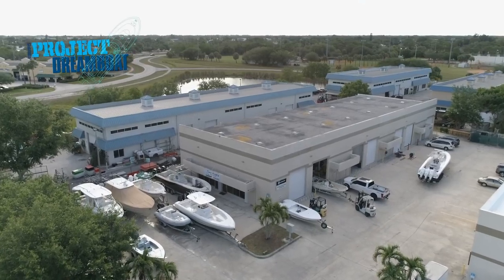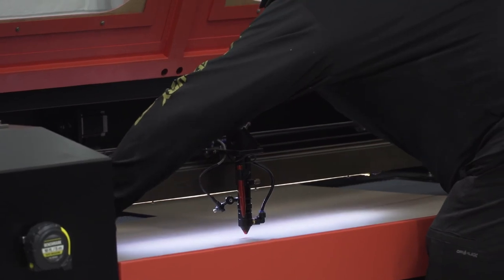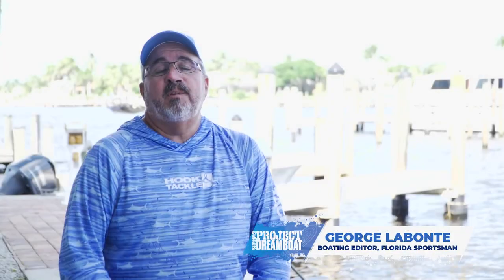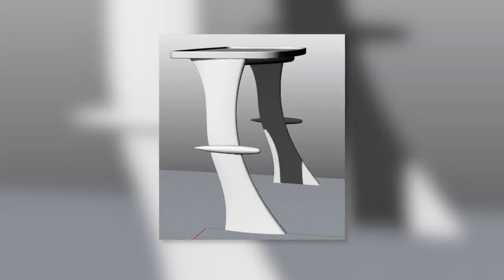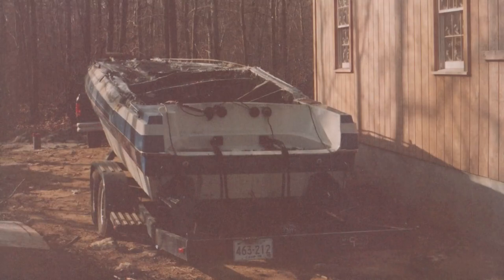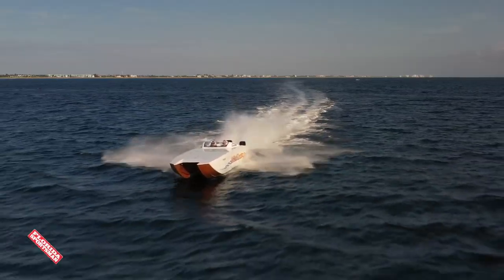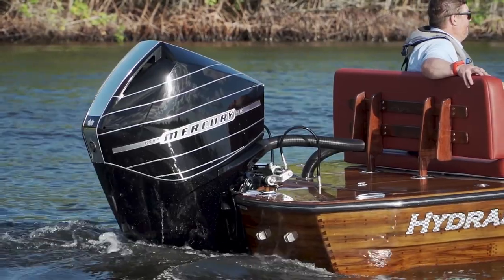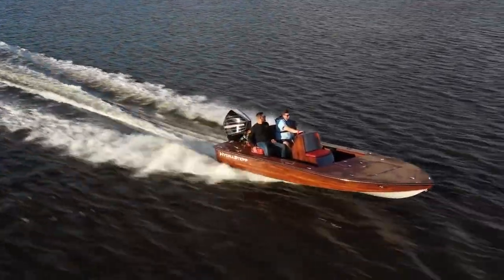Florida Sportsman Project Dreamboat 2021 - Episode #12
On this final episode of the 2021 season of Florida Sportsman Project Dreamboat, the custom HydraStepp at TRB gets lit, with a high-end LED lighting package from Lumishore. We take
 a ride with Mike and Debbie of Wildfire Marine on their personal passion project, a hand-built racing
 catamaran. George LaBonte checks out a custom skiff. And the moment you've all been waiting for, Dale at TRB splashes the HydraStepp
project.